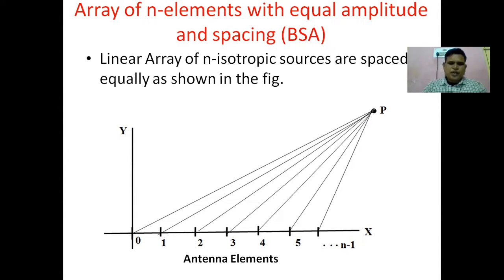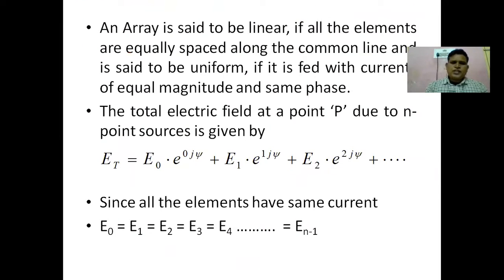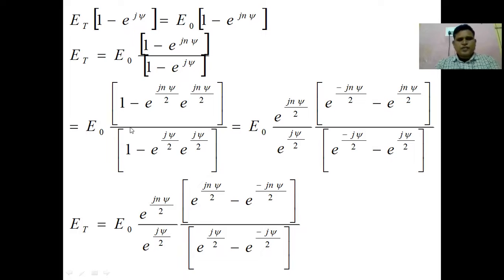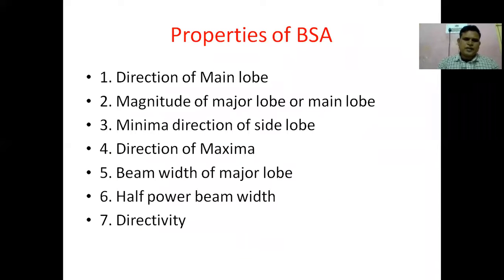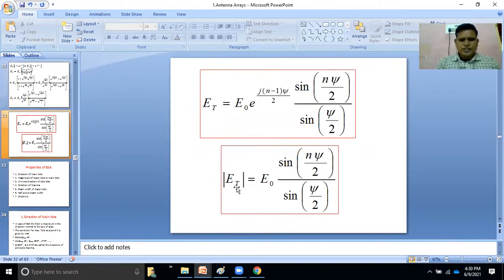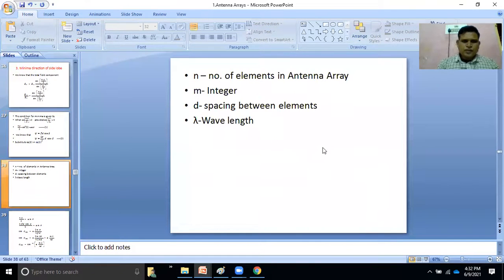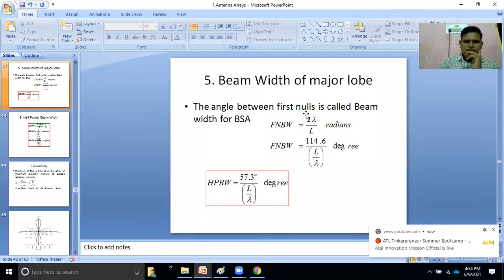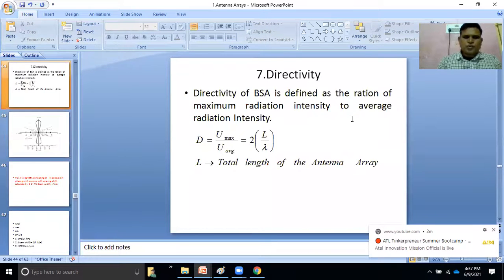11 Broad Side Array N Antenna Elements